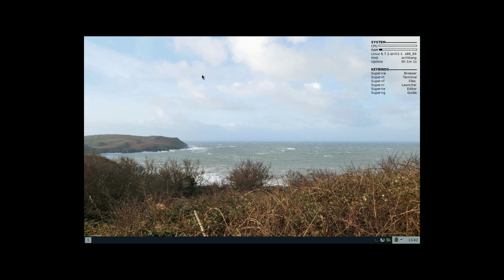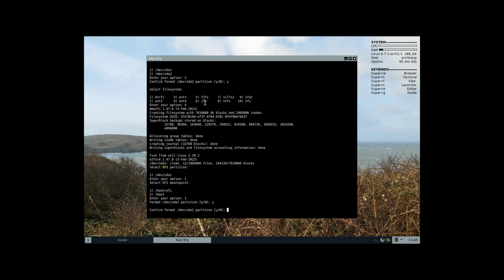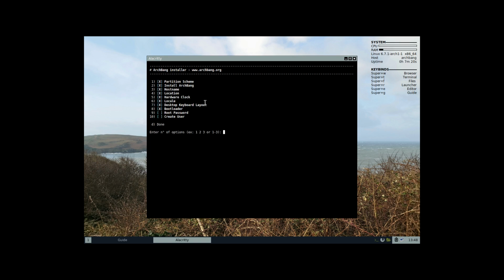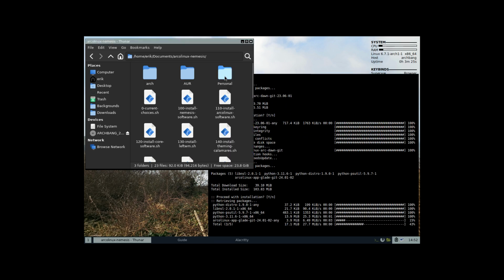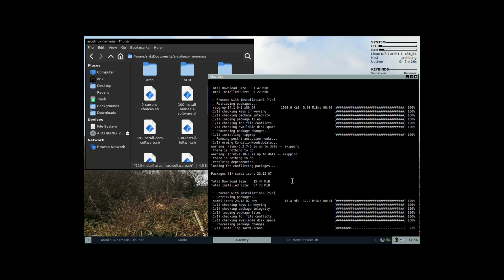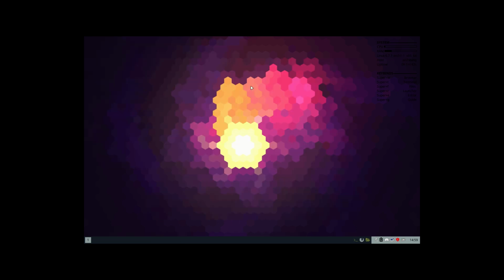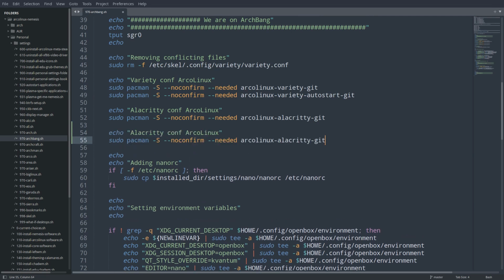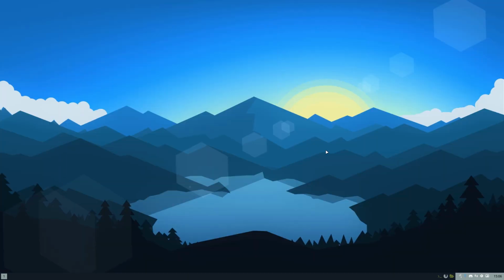ArcoLinux : 3840 Visiting ArchBang Winter 2701 - arcolinux-nemesis script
Target audience:
minimal setup
no calamares
no archlinux typing - archwiki installation guide
no archinstall script

archbang script to install ArchBang

We have added ArchBang to the Arcolinux-nemesis scripts
Learn how to script by using the github